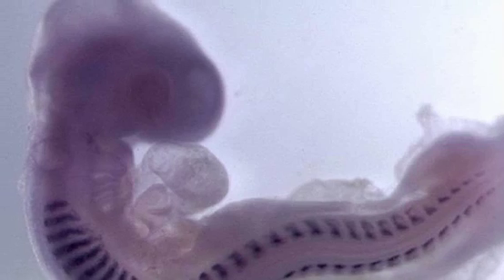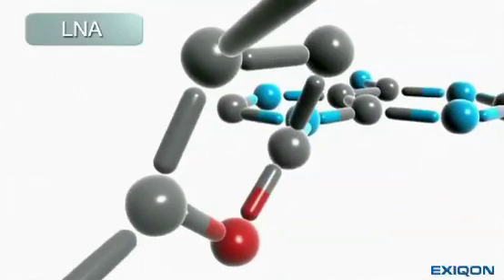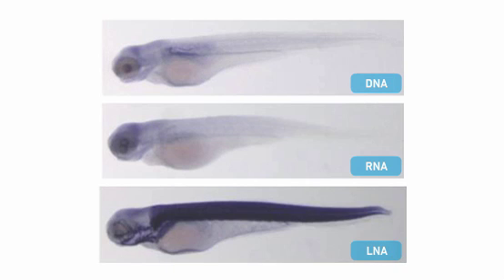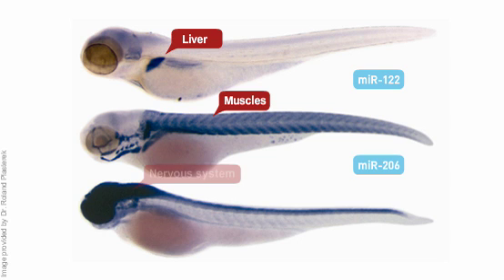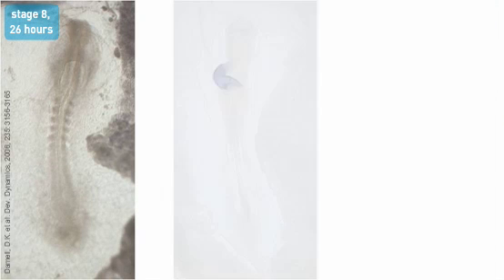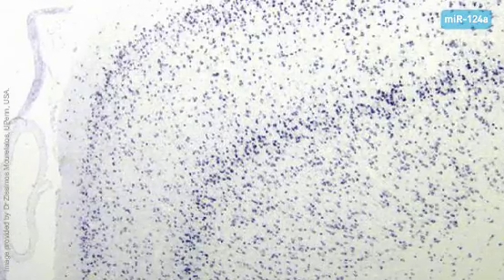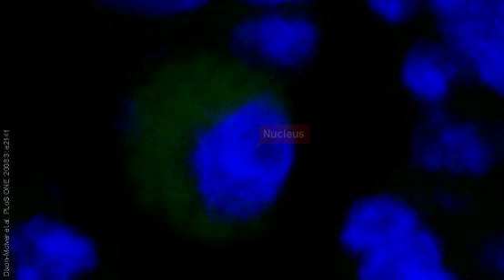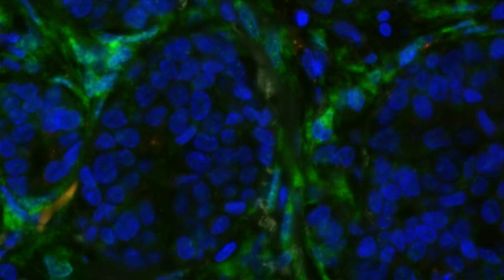ISH by LNA™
This is a presentation of Exiqons miRCURY LNA™ microRNA Detection Probes for in situ hybridization. We present stunning images from a range of different applications and sample sources. See what makes our probes superior to traditional probes.